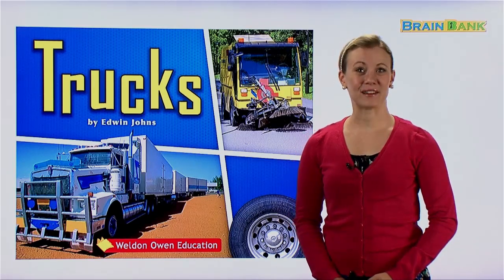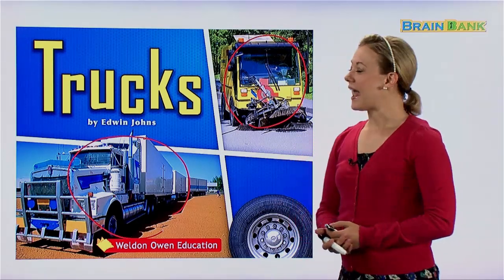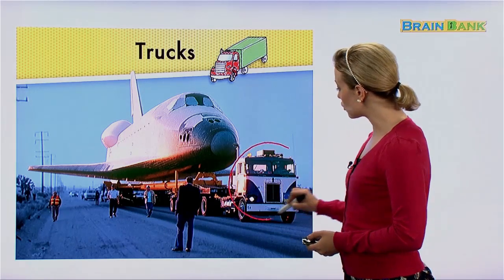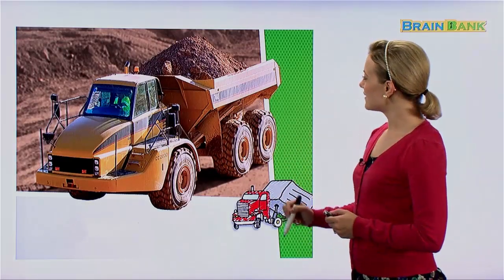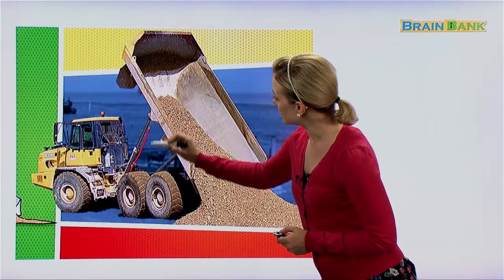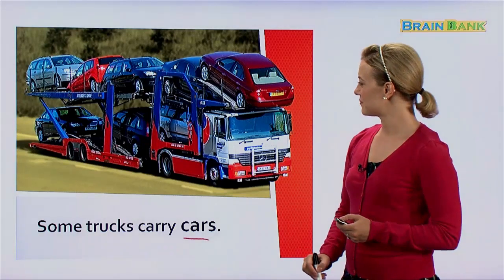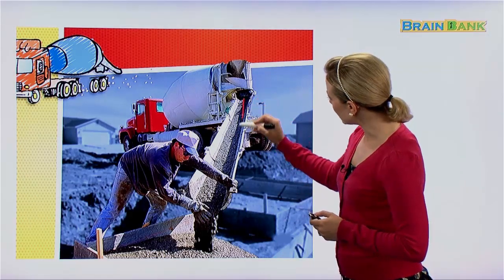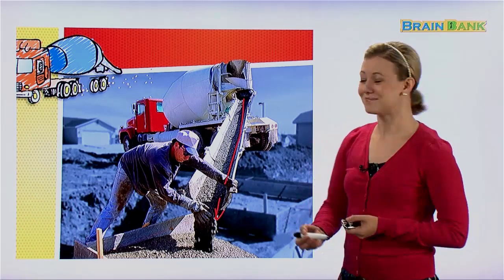Guided Readers | Brain Bank Kindergarten Social studies | 03. Trucks | Kids Vocabulary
❤️ 3.Trucks
story :
Some trucks carry logs.
Some trucks carry dirt.
Some trucks carry cars.
Some trucks carry concrete.
Some trucks carry trash.
Trucks carry all kinds of things.

❤️ Check out Brain Bank Kindergarten Social Studies

GK 유치단계 - 과학 20권  사회 20권 으로 구성되어 있습니다.